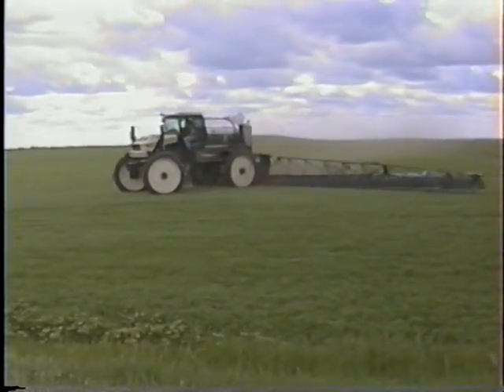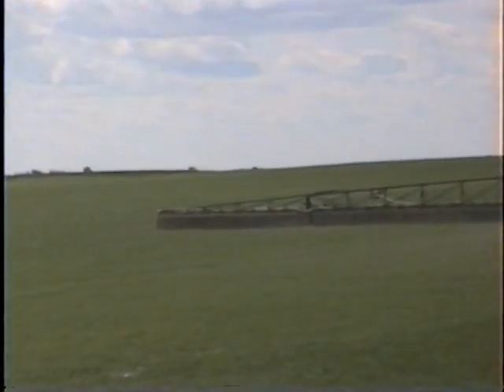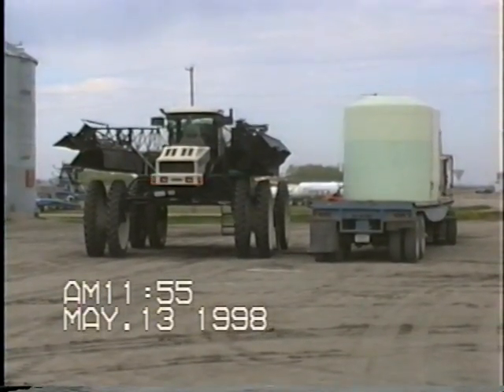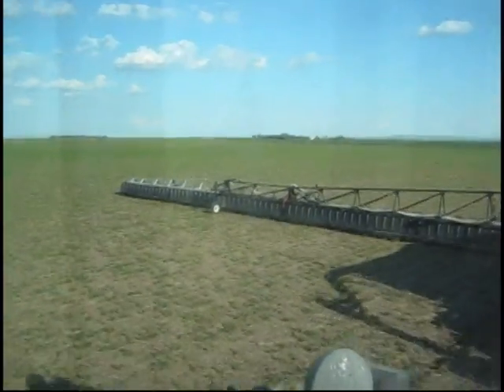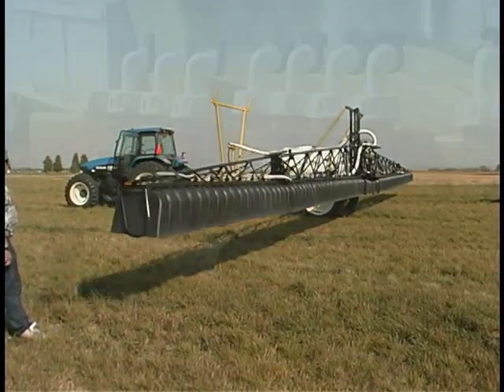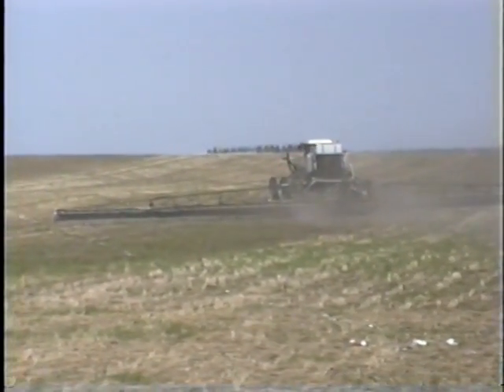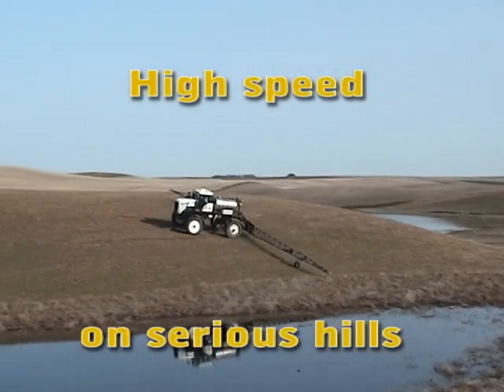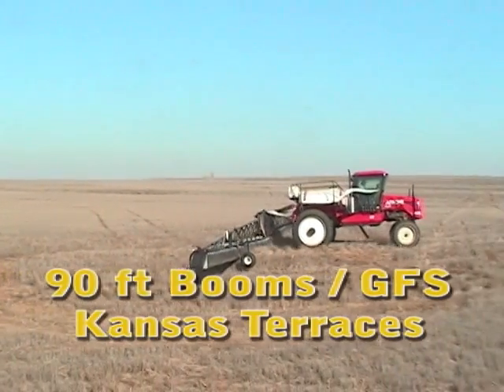Ag Shield custom spray booms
(un) shielded booms for most models of high clearance sprayers,
spray boom 60-134 foot wide on high clearance sprayers